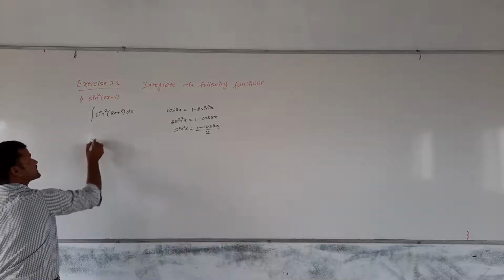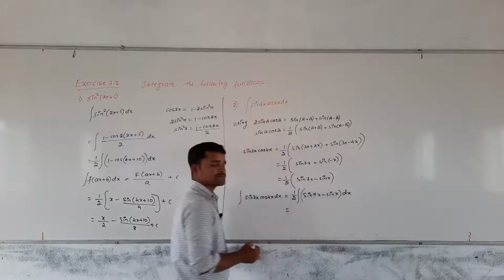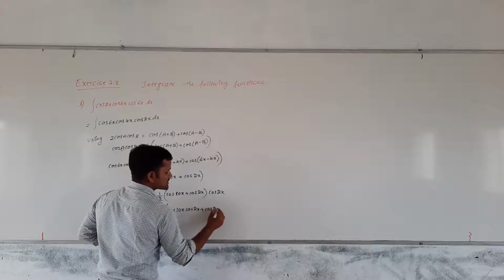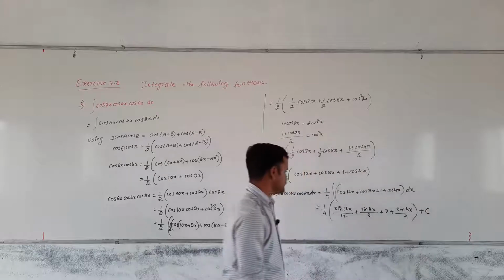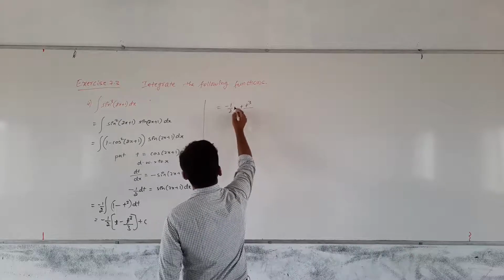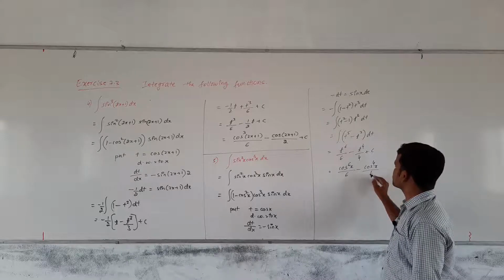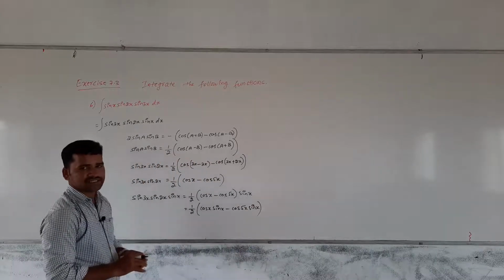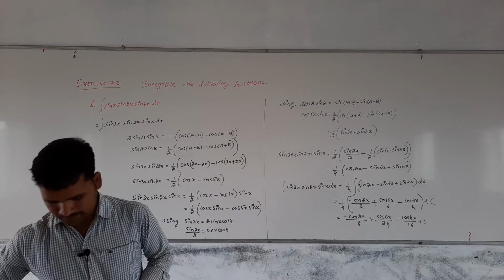Chapter 7 | Integrals part 12 | by Kashinath Sir | Banajawad college